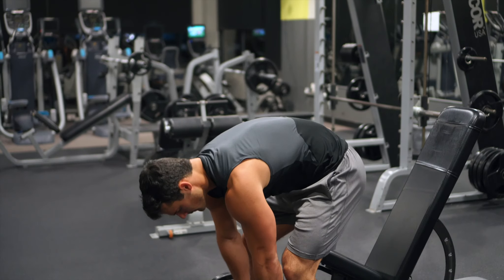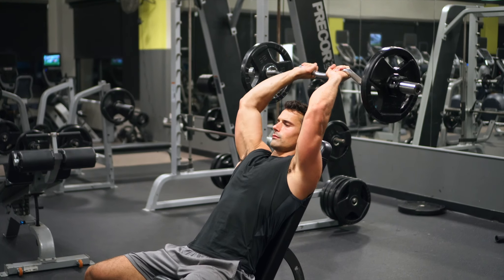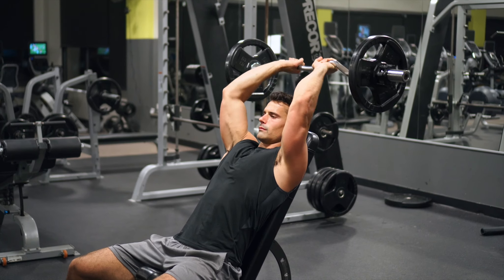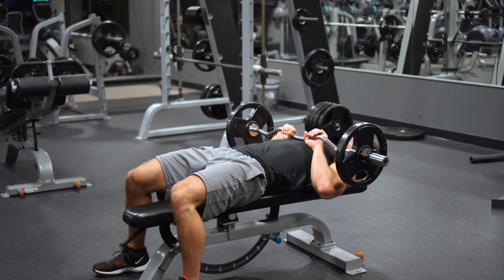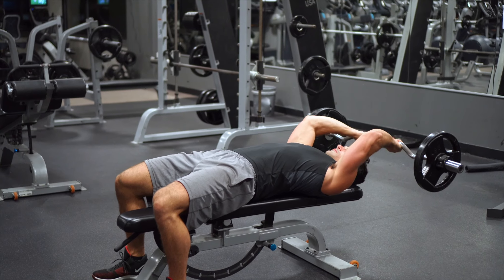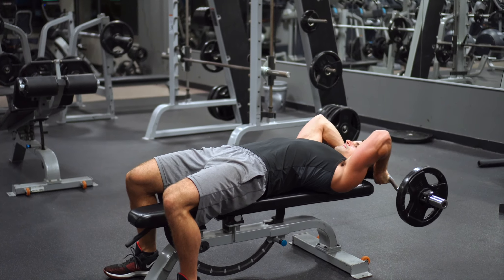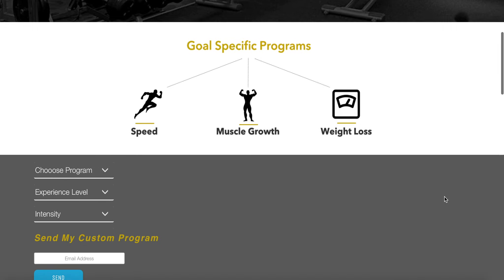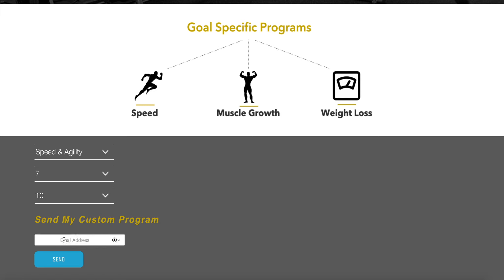Best Way To Do Skull Crushers [great tricep exercise]